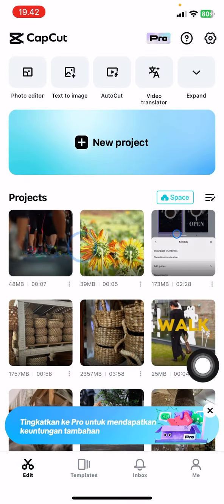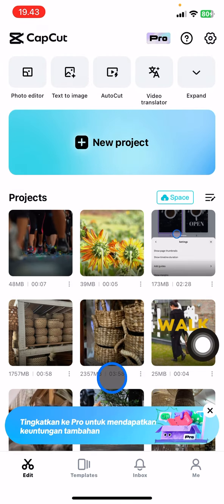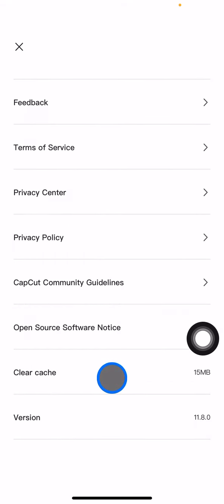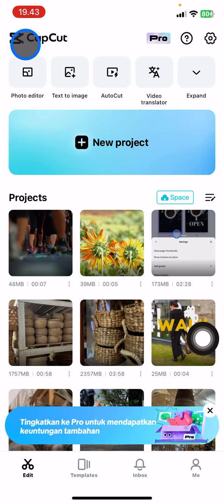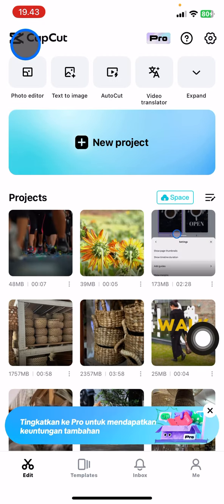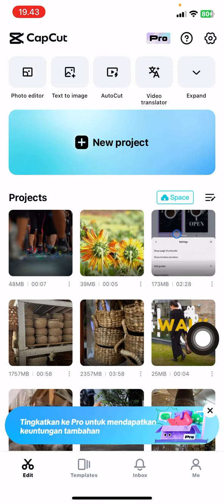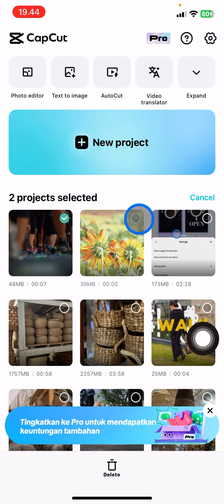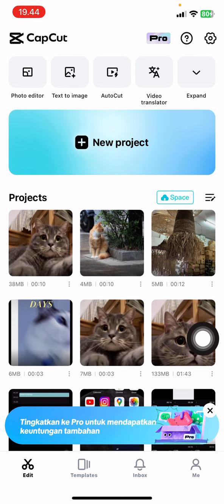Time to Clean Up Your CapCut! How to Make Your CapCut Clean?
Why your phone feels too heavy? It could be coming from CapCut. What if we clean up our CapCut account to release dome space?